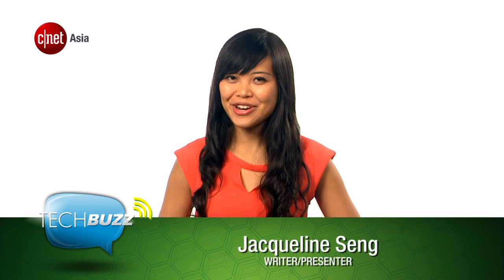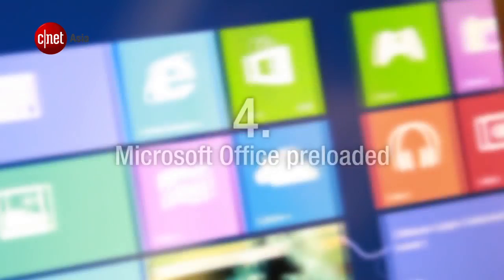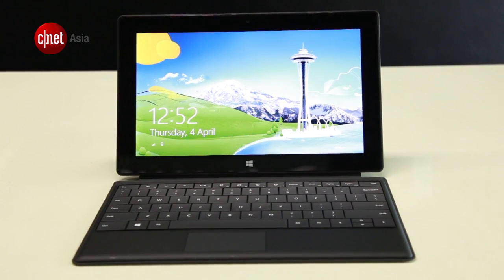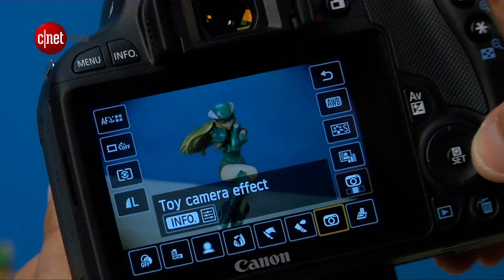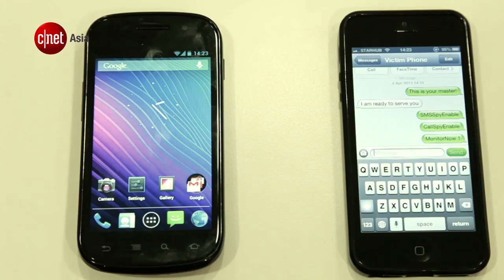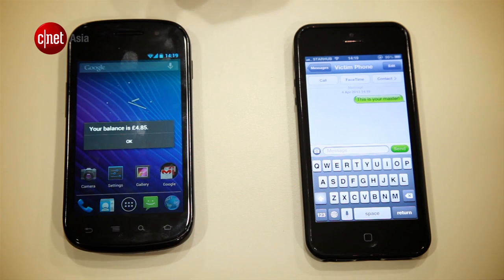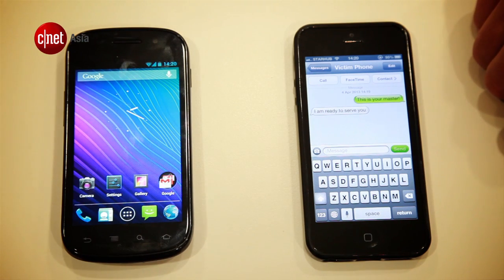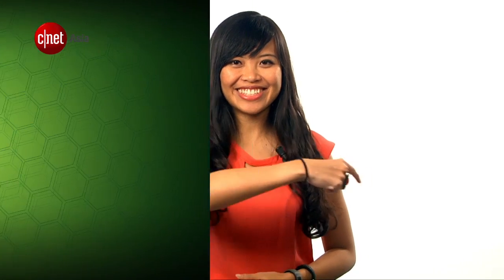Tech Buzz skims the Surface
Besides Microsoft's tablet, we take a closer look at Canon's new cameras. Plus, see how an Android smartphone can be hacked.